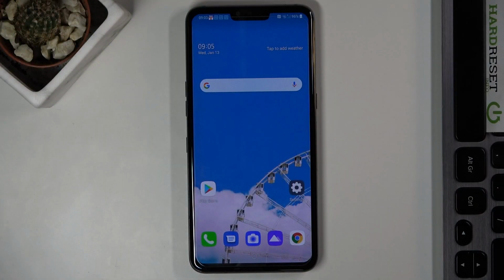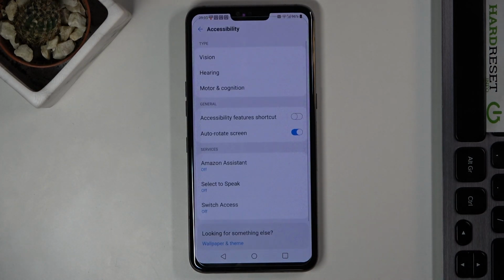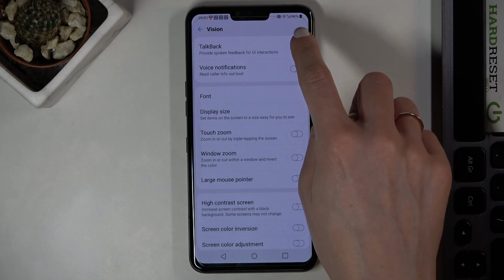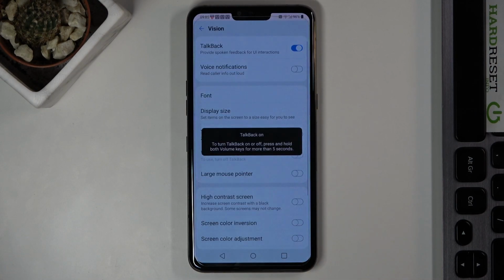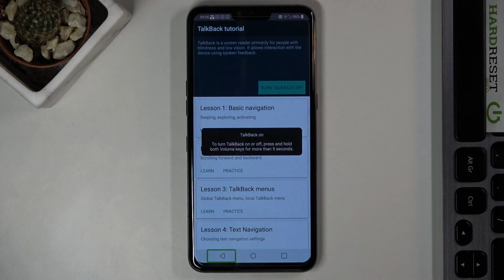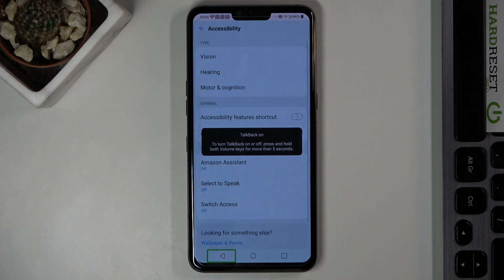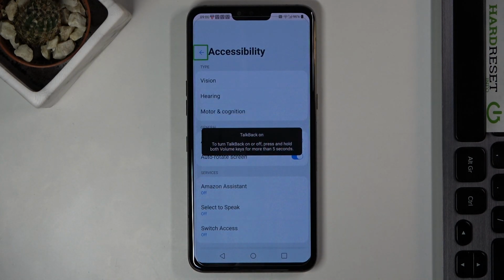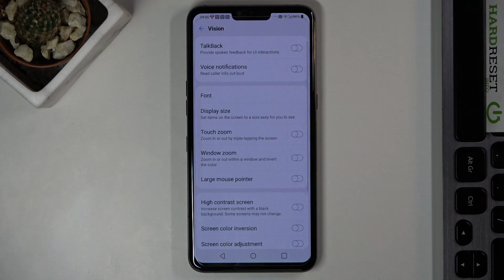How to Enable Talkback Mode in LG V50 ThinQ – Find Screen Reader Options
If you’d like to try on the screen reader on your LG V50 ThinQ, then here we are coming with help! In this tutorial we’d like to share with you how easily you can find proper talkback mode options and how to not only turn it on but also how to customize it! What’s more we’ll show you basic navigation in this mode, so you’ll be able to enter an app or swipe. So let’s follow all shown steps and successfully enable talkback mode in your device.

How to turn on Talkback mode in LG V50 ThinQ? How to use Talkback in LG V50 ThinQ? How to enable Talkback in LG V50 ThinQ? How to exit Talkback in LG V50 ThinQ? How to quit Talkback in LG V50 ThinQ?